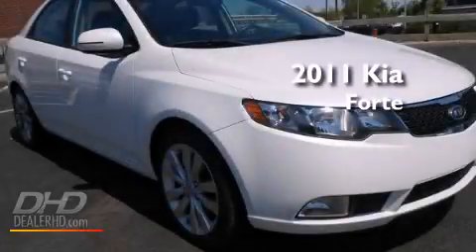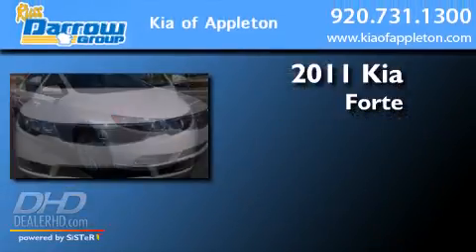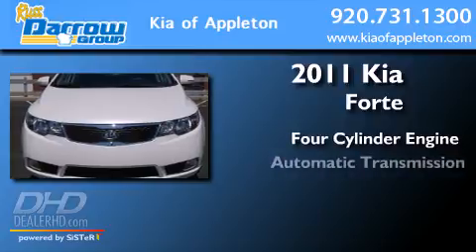2011 Kia Forte Appleton WI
We've been honored to serve the Appleton WI area , we promise that your experience at our dealership will exceed your expectations ! Year : 2011 Make : Kia Model : Forte Engine : 2.40 Trans . : 6-Speed Automatic with Overdrive Exterior : Snow White Pearl Miles : 33,258 Interior : Black Stock : KPPS5447 Russ Darrow Kia Appleton West College Avenue Appleton , WI 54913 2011 Kia Forte Appleton WI